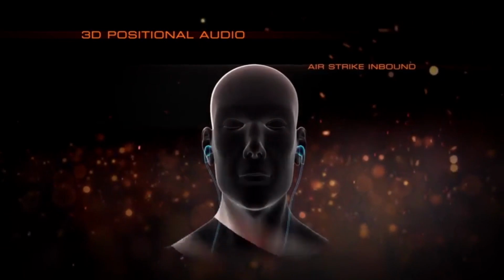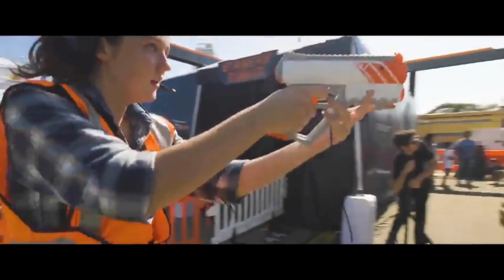Recoil Laser Tag Starter Set, GPS enabled Multi-Player Smartphone Game In Real World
NEW GENERATION OF PAINTBALL GAME

Recoil Laser Tag Starter Set, GPS enabled Multi-Player Smartphone Game

Description
SR-12 Rogue and Frag Grenade (Recoil Game, Recoil Guns, Recoil Multiplayer Starter Set) from Skyrocket Toys. A WiFi way to play laser tag that feels like a first person shooter video game come to life? Check out this review to see where the Recoil system goes right and wrong. Keep watching these review videos of kids toys.
Turn any location into an immersive GPS-enabled battlefield. Feel the explosive rush of FPS gaming as you run from point-to-point in the real world, armed with the most advanced weaponry. Exploit the high damage output of the FREE Frag Grenade. This peripheral device creates a large blast radius, making it a potential game-changer. The most immersive battle experience ever begins here. The world is now game.

Description
High-powered IR transmitters ensure a dynamic range of play
Dramatic manual reload mechanism
Camera mount to record the action
BLE-enabled for smartphone interaction with the game. Body-mounted sensor for full coverage
*This item is an accessory only. A Recoil Starter Set is needed to enable its functionality and play games.
Dramatic manual clip reload mechanism
Bluetooth-enabled for smartphone interaction with the game. Body-mounted sensors for full coverage.
Equip your laser targeting weapon and turn any neighborhood into a virtual battlefield.
Call in airstrikes, collect supply drops and capture GPS-enabled control points.
3D audio puts you in the middle of the fight.
Recoil Starter Set includes 2 Recoil Laser Weapons and WiFi Game Hub.

Other Amazing Videos Should Watch